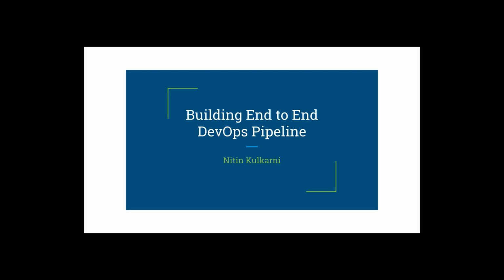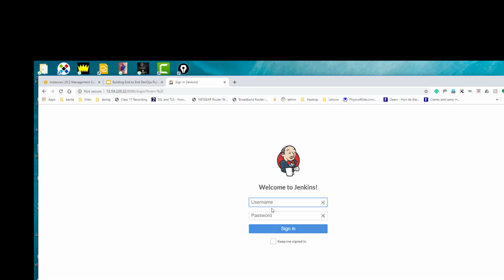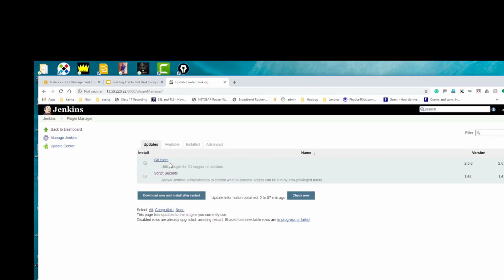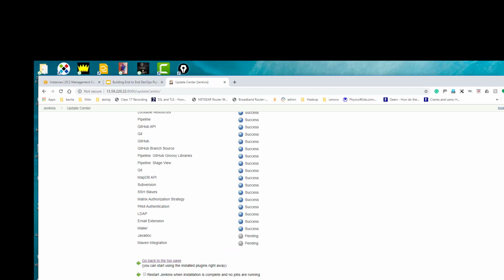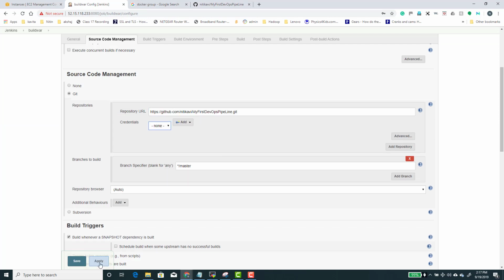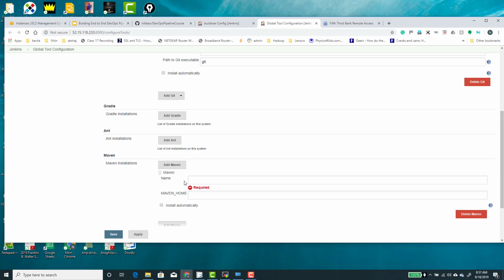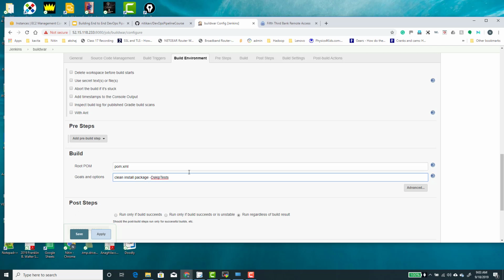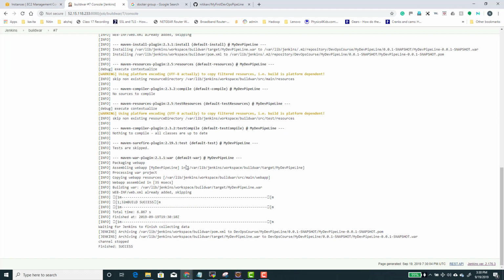Practical DevOps for Beginners:P-5: BuildWarJob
In this video, we will build a war file using Jenkins job and maven plugin